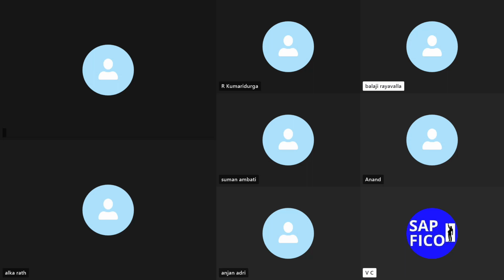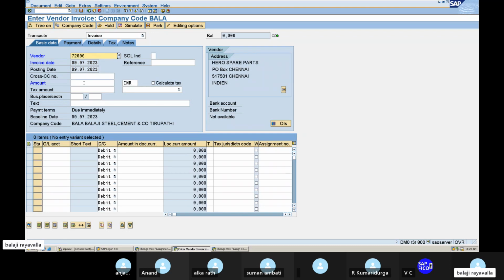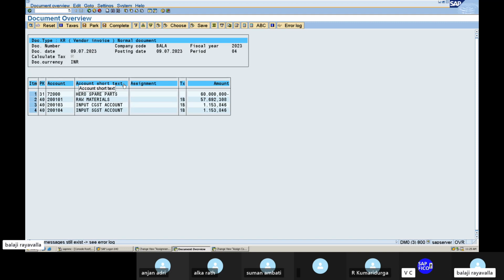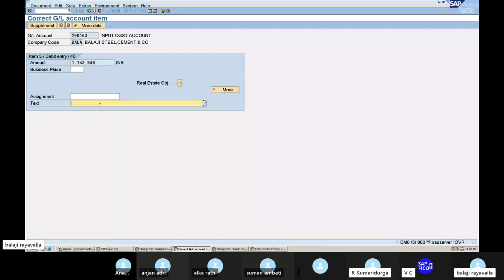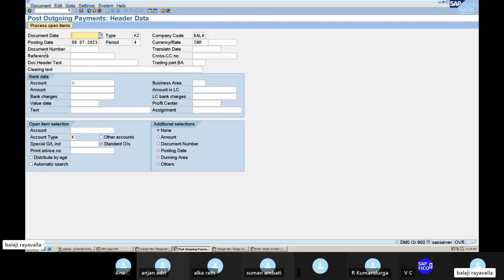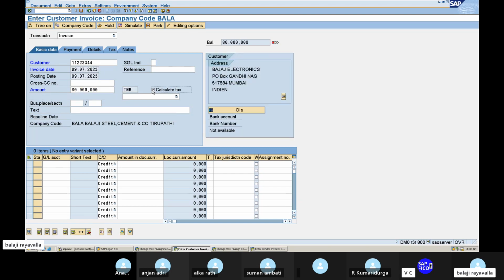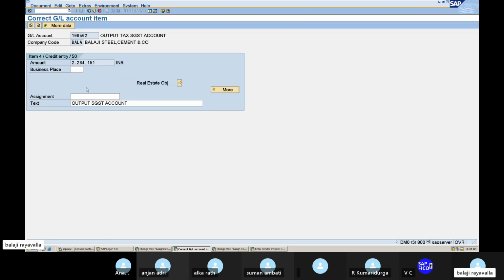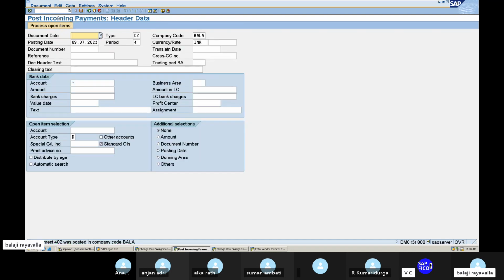SAP FICO ECC, GST TESTING WITH VENDOR & CUSTOMER, DEDUCTABLE TAX SCENARIO